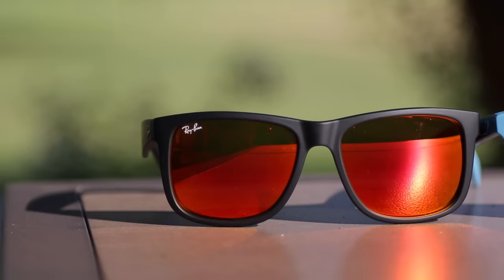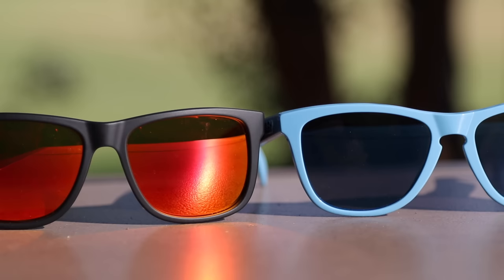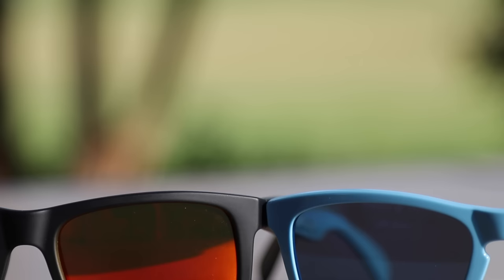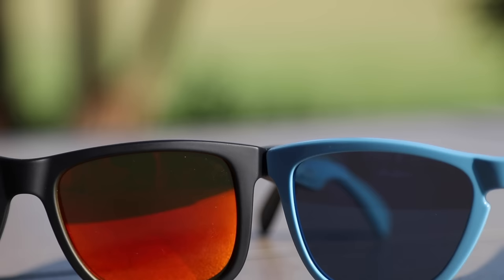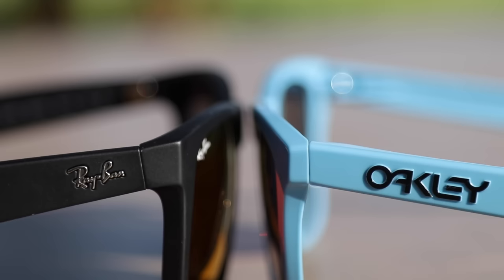Ray-Ban Justin vs Oakley Frogskin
Ray-Ban Justin vs Oakley Frogskin On Face Review